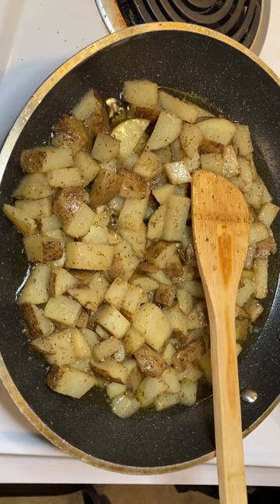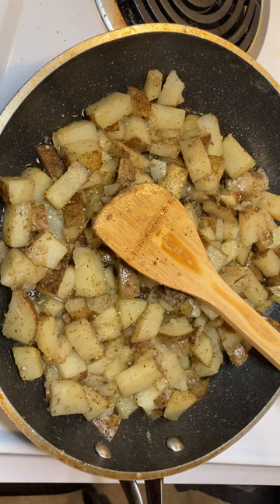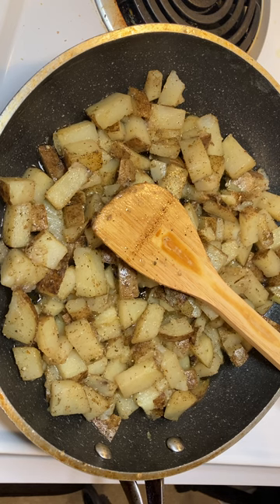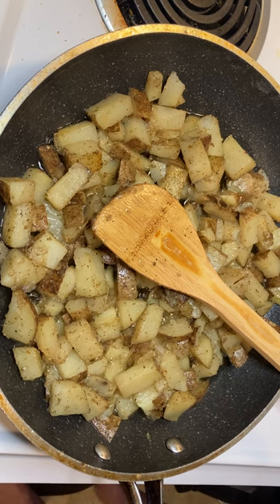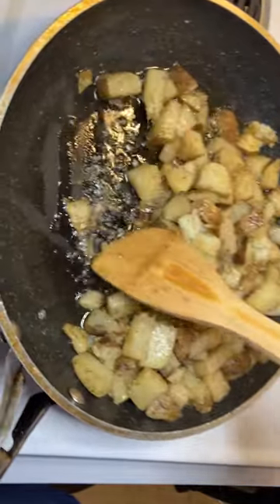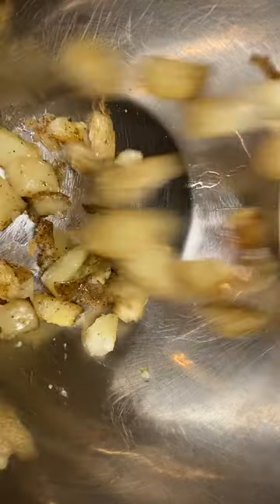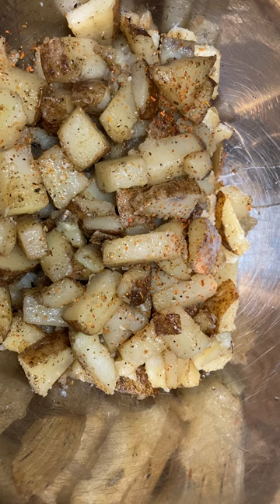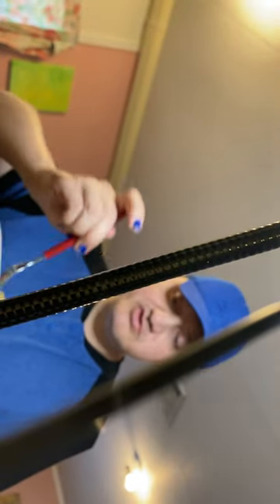How to Achieve Crispy, Flavorful Potato Gold - Scallop Edition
Need a delicious and healthy side dish for your next meal? Look no further than perfectly fried potatoes! In this video, we'll show you how to make scalloped potatoes - a delicious and healthy dish that will impress your guests!

Whether you're cooking for a family gathering or hosting a party, these scalloped potatoes will be a big hit! Whether you're a beginner or a professional chef, this recipe is a must-try!